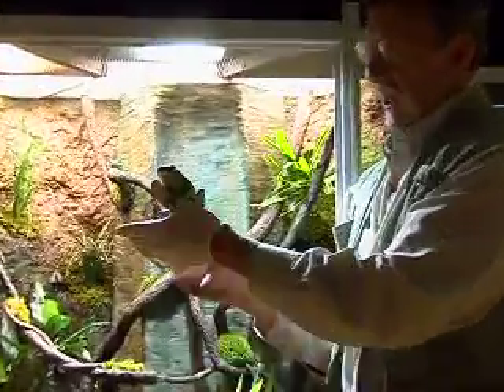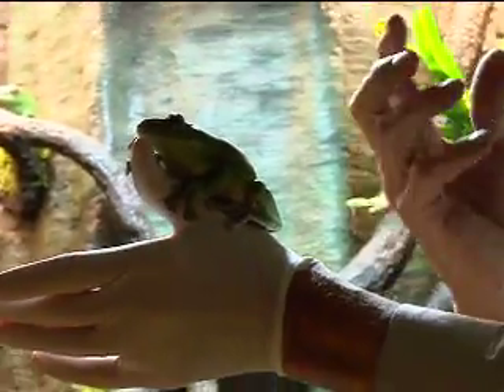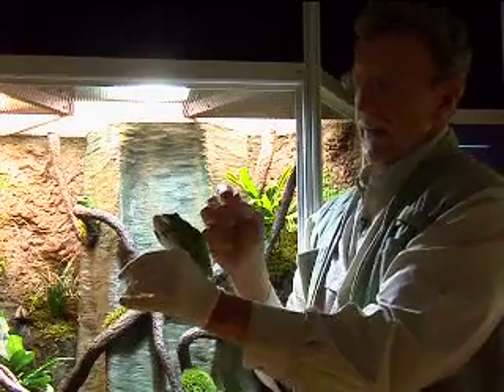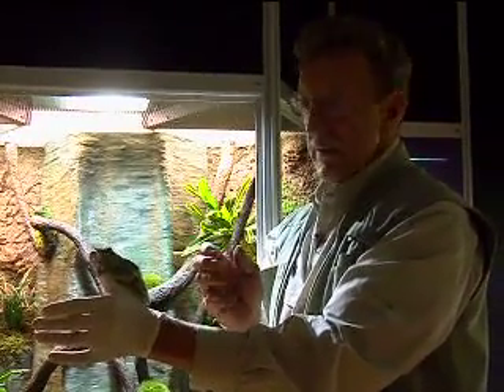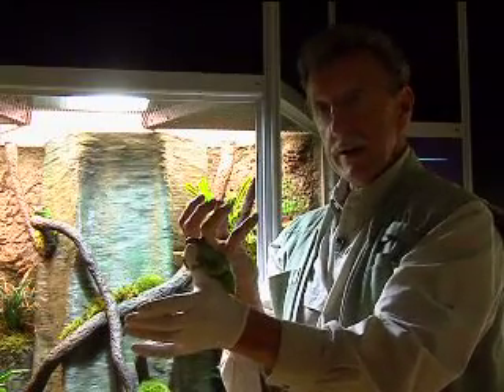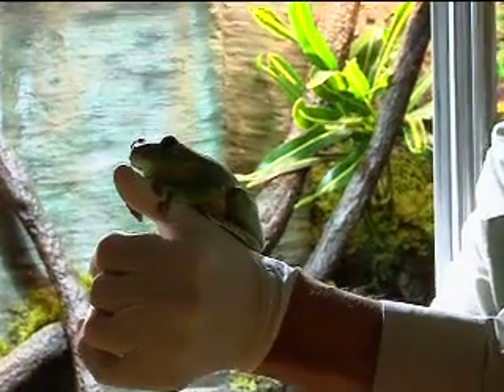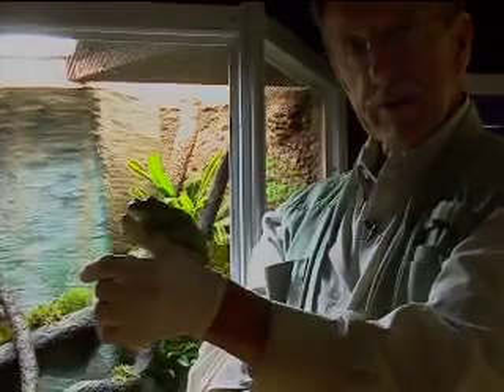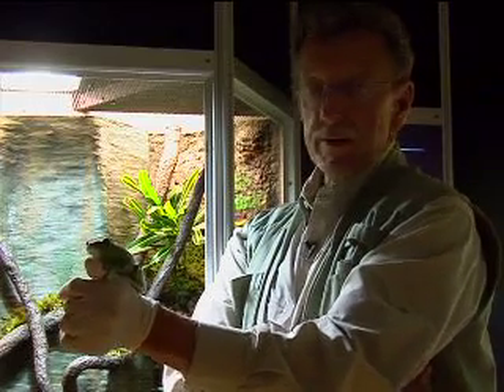The Berkshire Museum's Frogs: A Chorus of Colors exhibit with Clyde Peeling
Clyde Peeling, creator of Clyde Peeling's Reptiland, talks about his Chinese Gliding Frogs now on view at the Berkshire Museum, 39 South St., Pittsfield, MA, 01201. This, along with over a dozen other species will be on display through October.